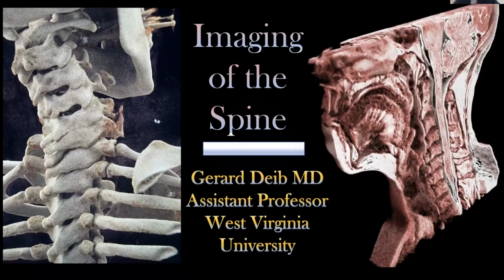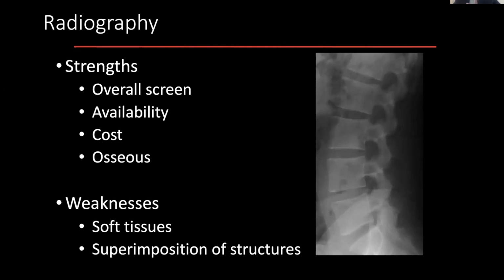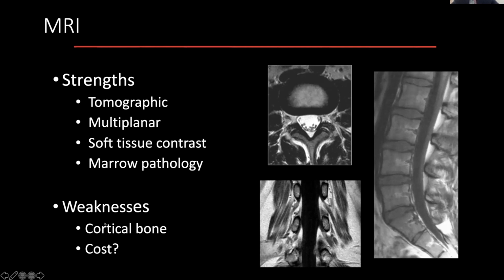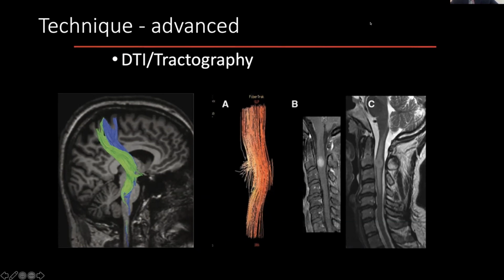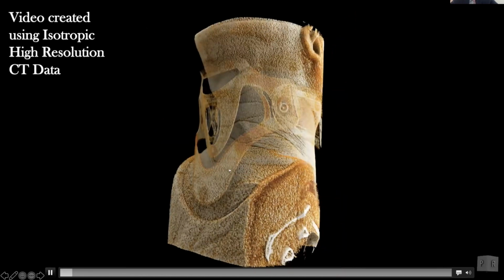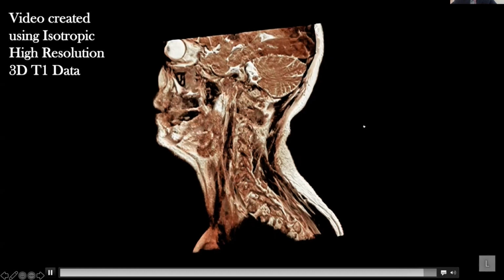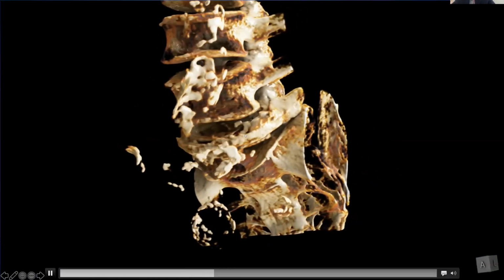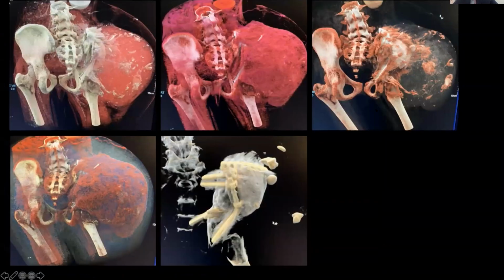Imaging of The Spine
Education | Neuroradiology

In this video, Dr. Gerard Deib from the University of West Virginia Department of Neuro-Radiology discusses different imaging modalities used in evaluating spinal pathology and how they can inform treatment decision-making.